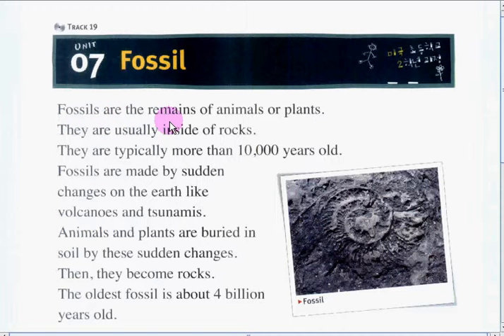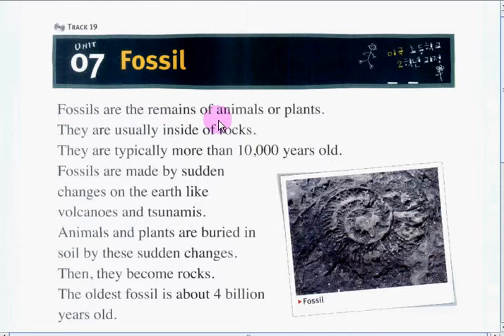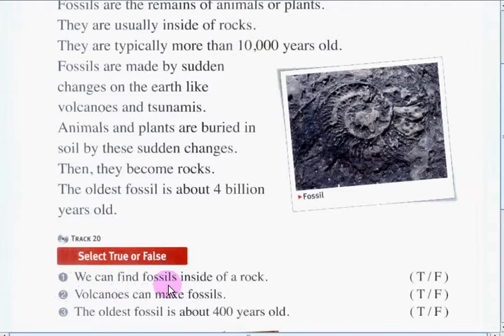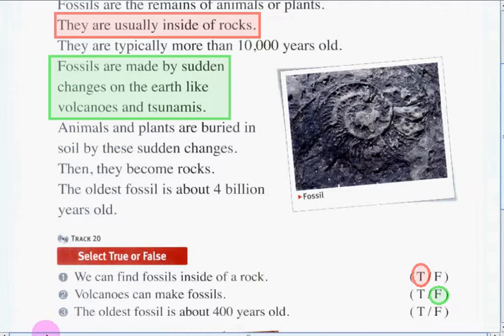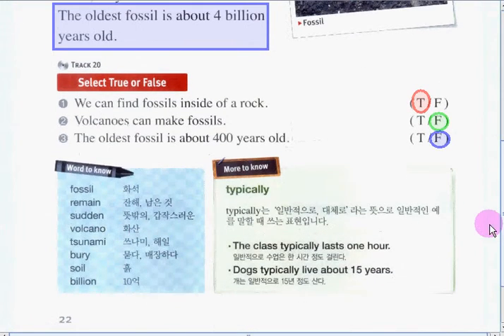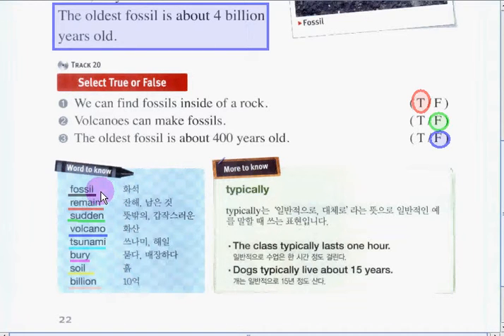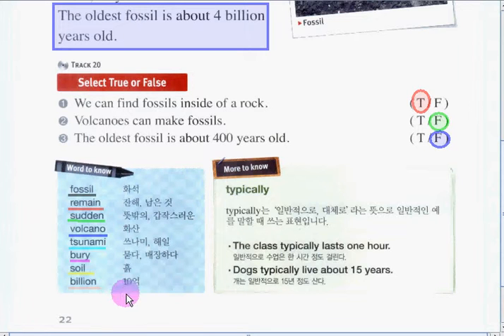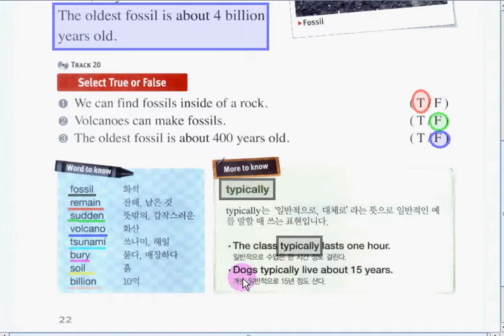EnglishReadingStarter5 07 014 022